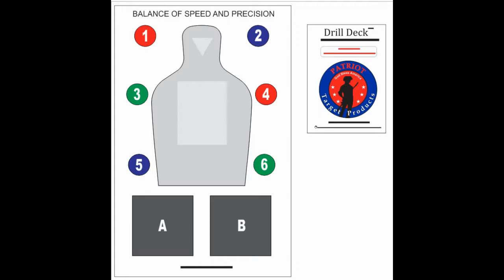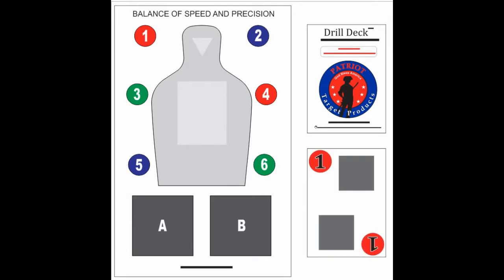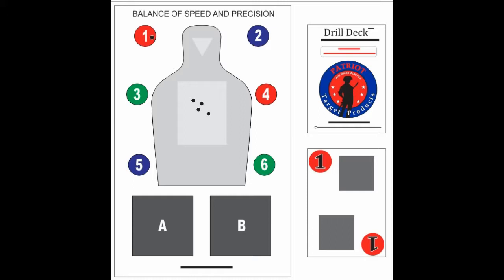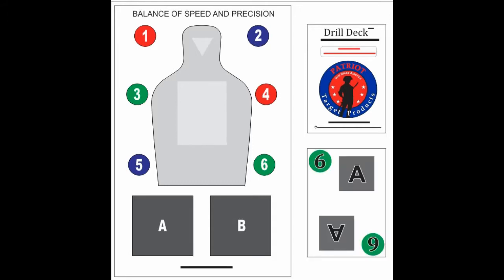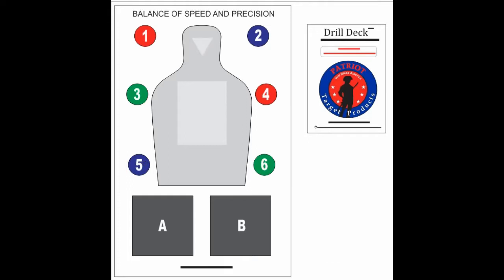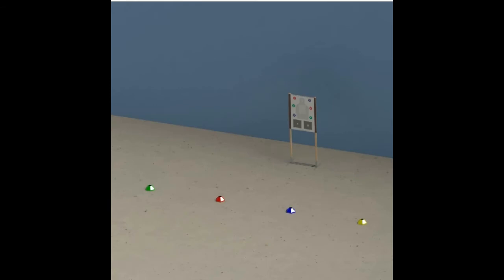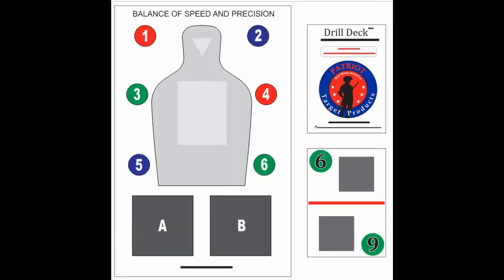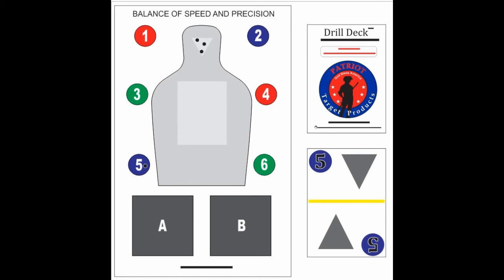121517 CFS BSP+1280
Instructional video on Drill Deck + CFS target combo.